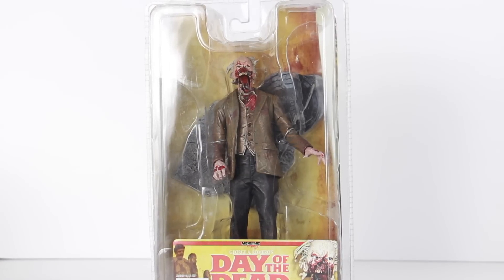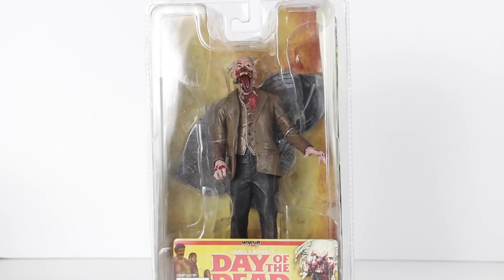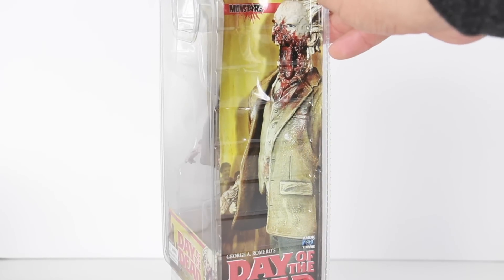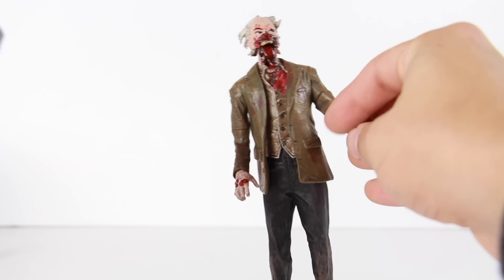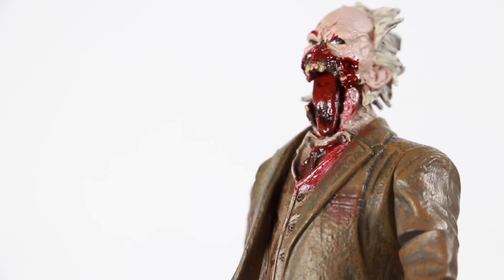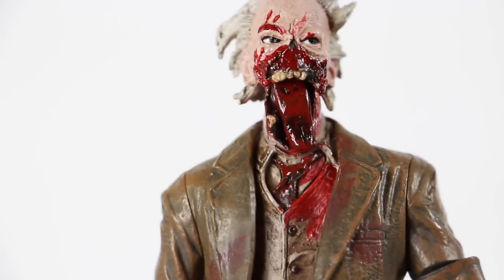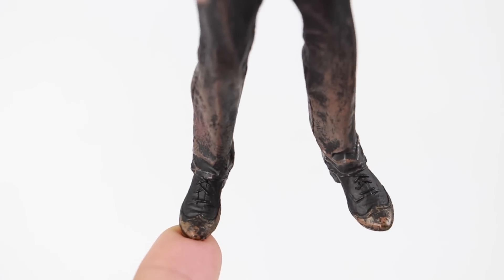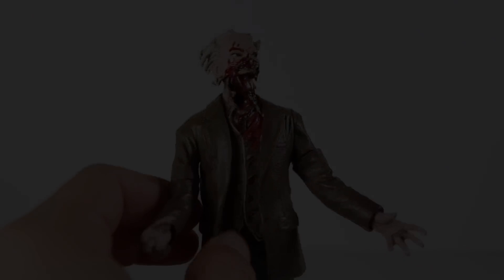Amok Time: Day of the Dead Dr. Tongue Deluxe Action Figure